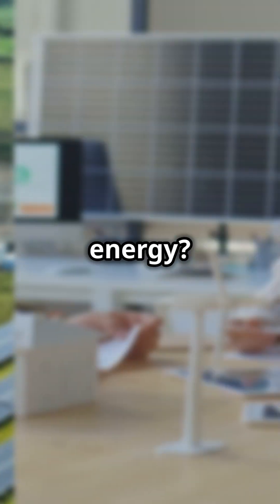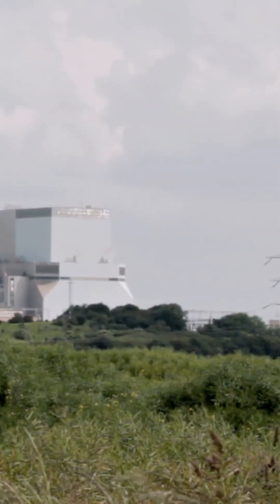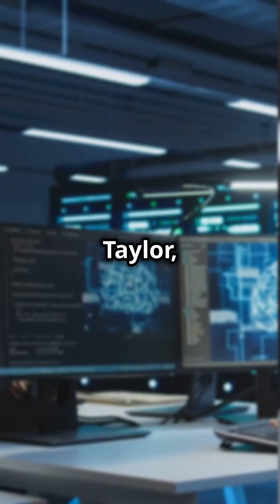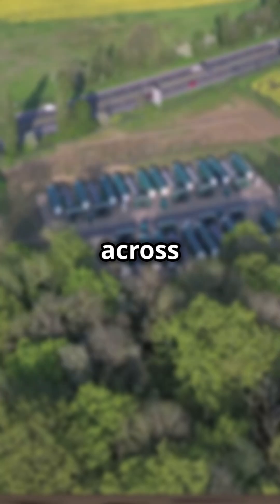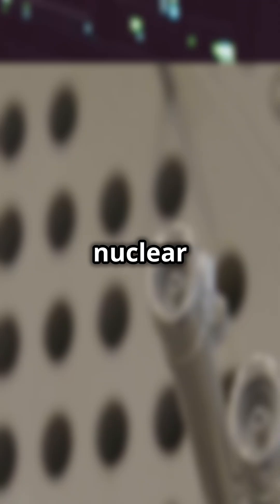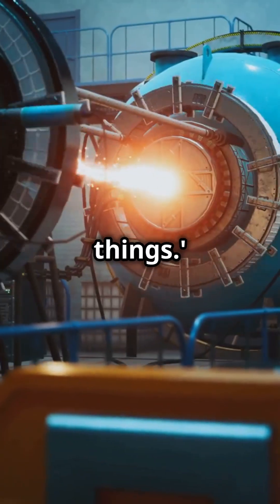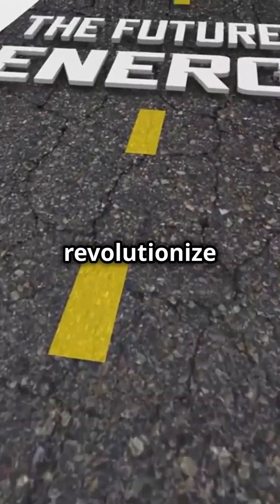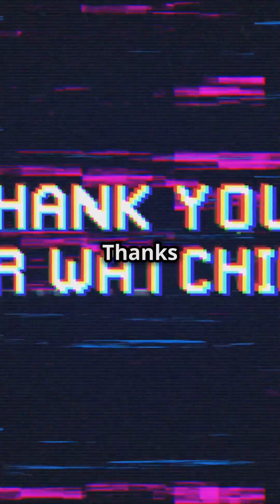Valar Atomics: Revolutionizing Nuclear Power with SMRs!